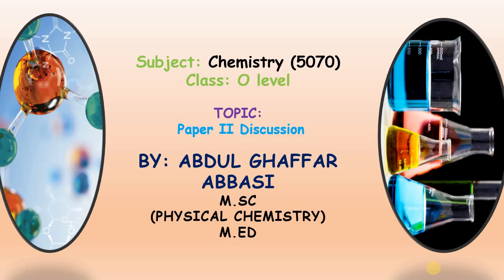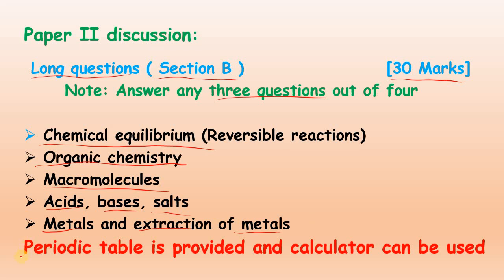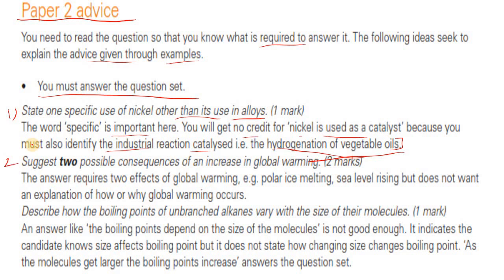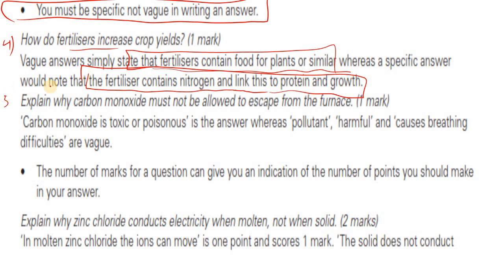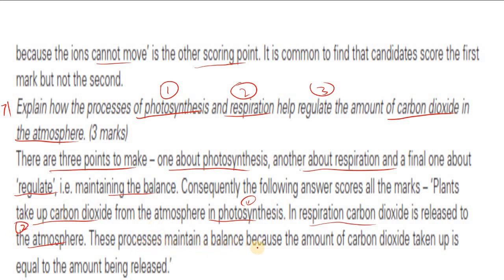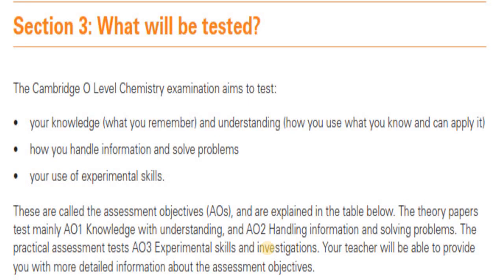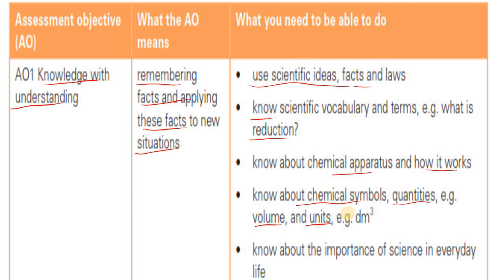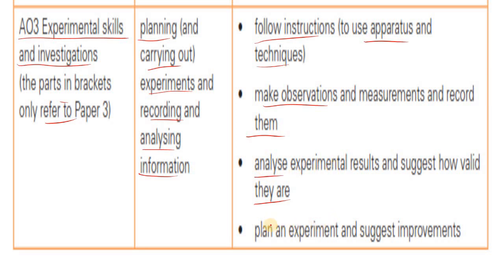Chemistry 5070 Paper II || Detail discussion || O Level Class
In this video I have discussed in detail the Paper II of Chemistry (5070) for Class O level.
Total Time: 1 Hr 30 Min
Total Marks: 75
Weightage: 52%
Sections: Two
Section A
In Section A all questions have to be solved no choice is given
Marks: 45
Section B
In Section B any three questions have to be solved. there is choice of one question
Marks: 30
Periodic table is provided here in this paper
Calculator is allowed
Read the questions properly, understand the question and then answer it. Use specific words and required answer according to marking scheme.

My Channel name:
Alchemist abbasi